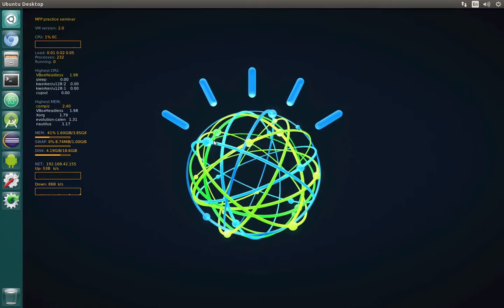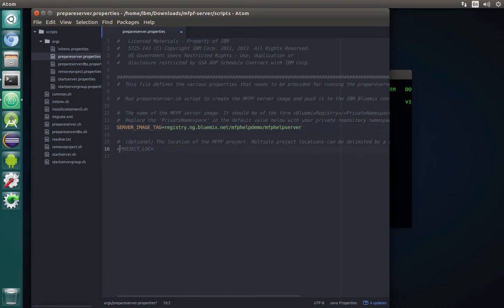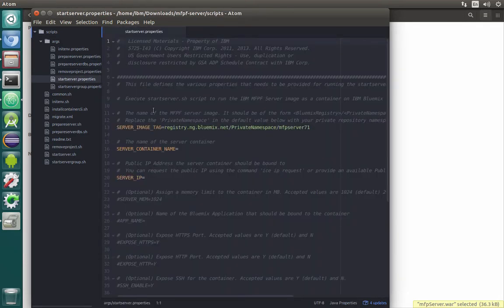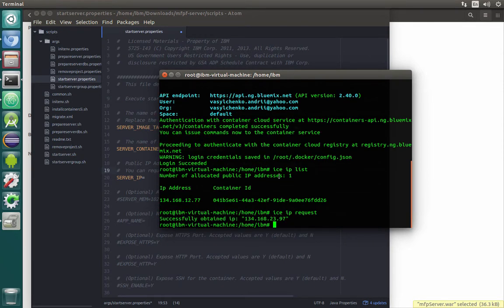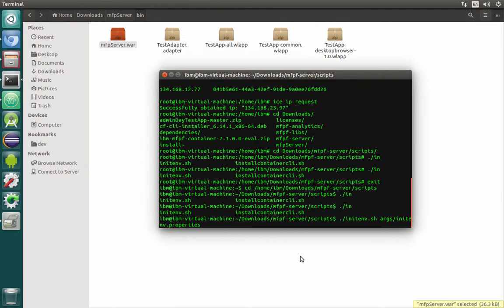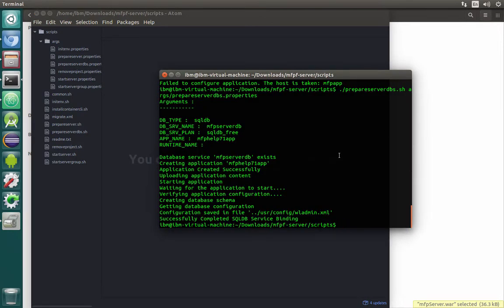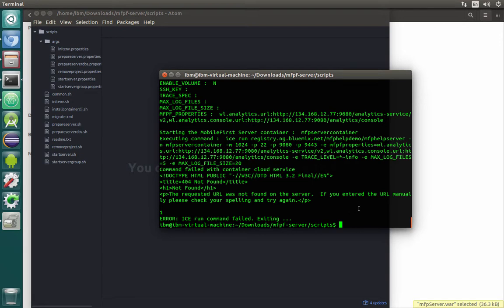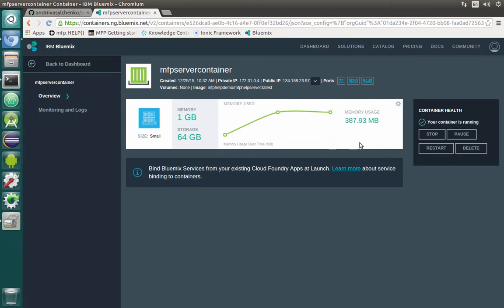Lab 6.4. Admins day. Bluemix. IBM MobileFirst Platform practice seminar 2.0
**Task:** Install MobileFirst Platform Server on Bluemix

**Description:** Setup and configure MobileFirst Platform Server image in docker container with test runtime environment and push it to Bluemix